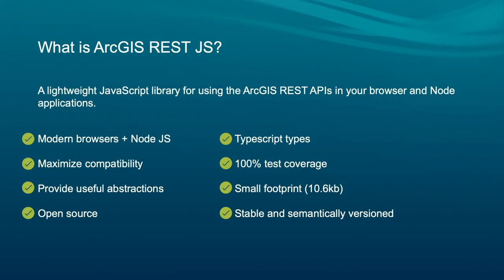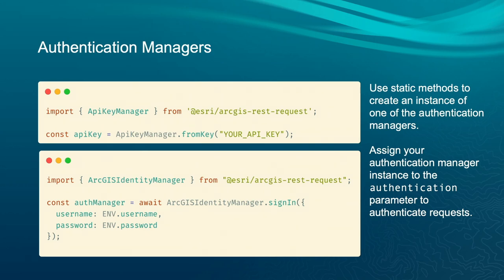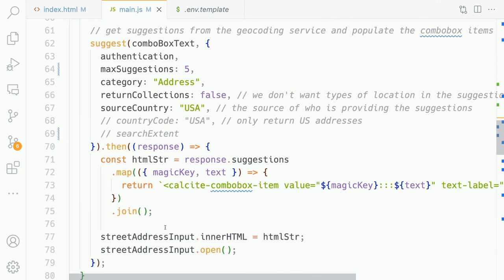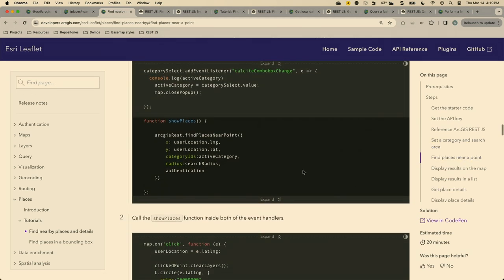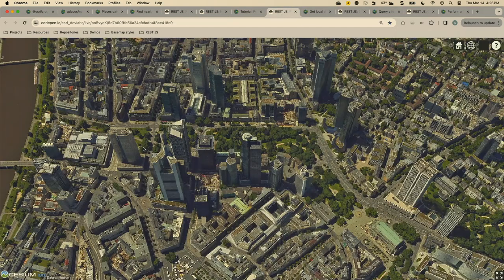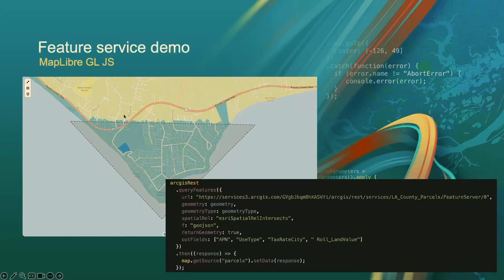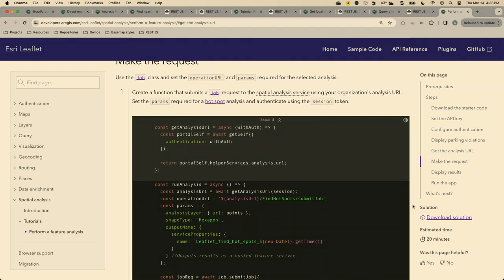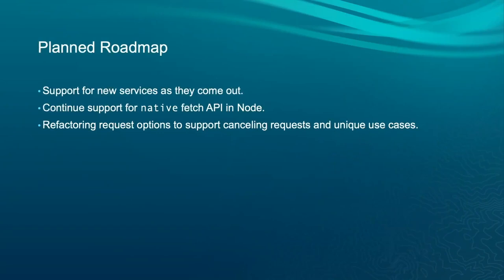Service Integration for Application Developers with ArcGIS REST JS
ArcGIS REST JS is a compact and easy-to-use wrapper around the ArcGIS REST APIs that makes working with these services in any JavaScript application a breeze. Learn how to integrate ArcGIS services such as routing, geocoding, demographic and feature layers into your Node JS and browser applications.

🕑 Chapters
00:00 Intro
00:23 Agenda
00:44 What is ArcGIS REST JS?
01:33 Available packages
03:51 Recommended Use Cases
05:21 Basic installation and usage
06:15 Using specific packages and methods
07:05 Authentication Managers
07:54 Handling errors - Error types
09:36 Geocoding Demo
17:44 Places service demo
25:01 Routing service demo
28:25 GeoEnrichment service demo
32:43 Feature service demo
35:46 Spatial analysis service demo
40:53 Surprise!
43:27 What's New
45:29 Roadmap
47:16 What else?
48:44 Q&A